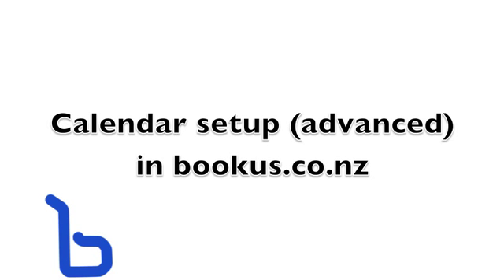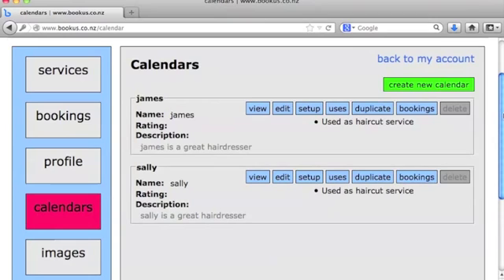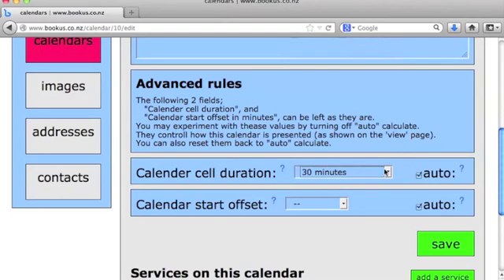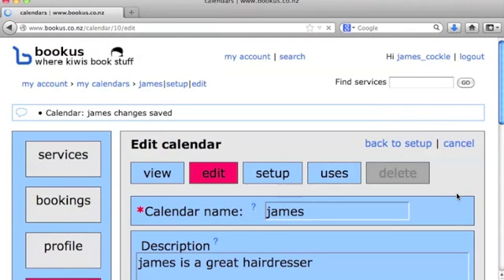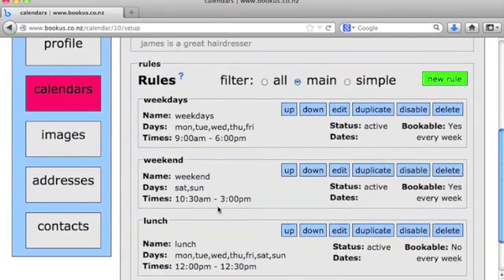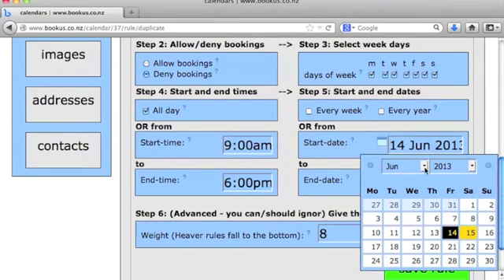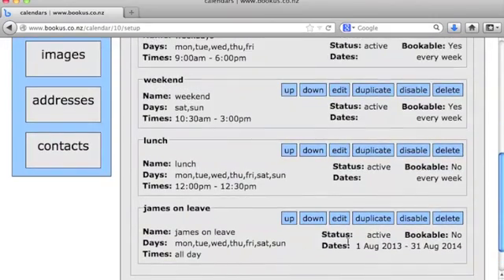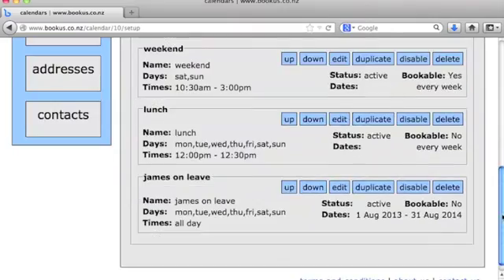08 calendar setup advanced